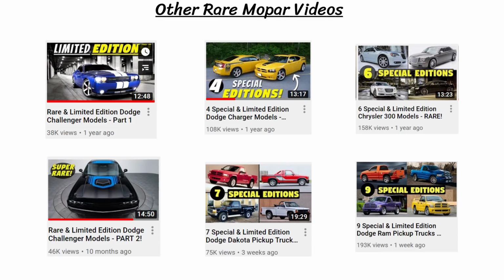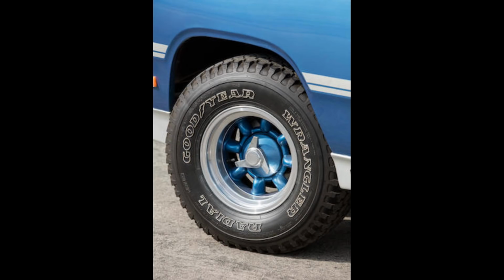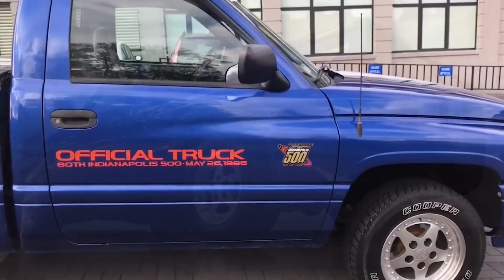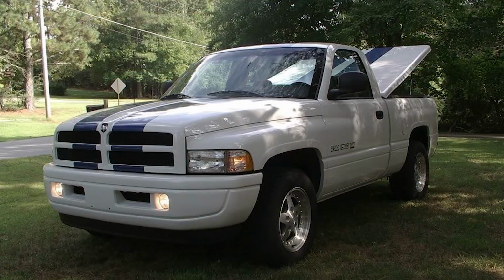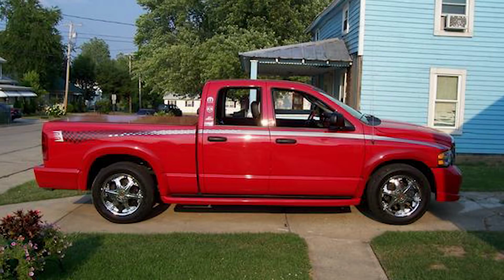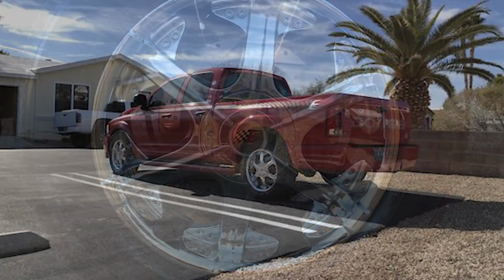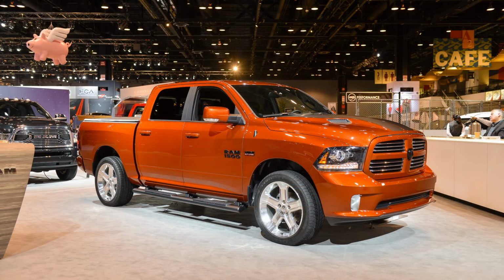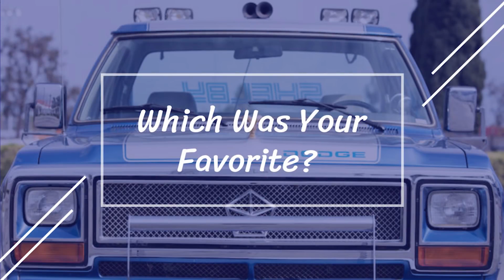7 Special & Limited Edition Dodge Ram 1500 Pickup Trucks – PART 2!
Today we are looking at another 7 Dodge/Ram pickup truck models that are special and rare! These trucks were all produced in limited quantities and had unique features that helps make customers feel that they really have something different than the other Ram trucks. Sit back as we go in-depth and explore what made these trucks standout!
SKIP AHEAD:
1983 Dodge Shelby Ram Prototype : 00:53
1996 Indy 500 Pace : 03:02
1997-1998 SS/T (Super Sport Truck): 06:12
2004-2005 Ray Evernham Edition: 08:15
2017 Sublime, Copper, and Ignition Orange Sport: 11:15